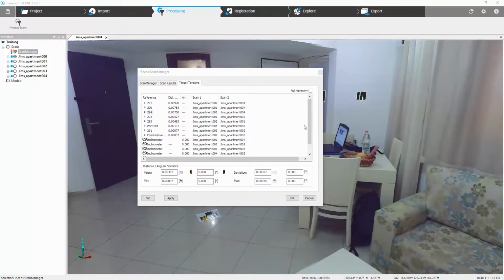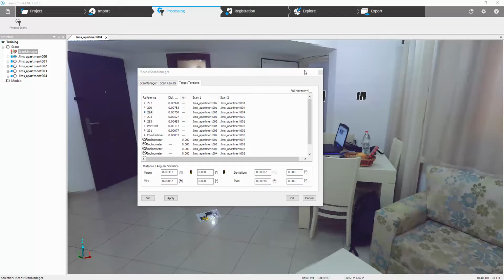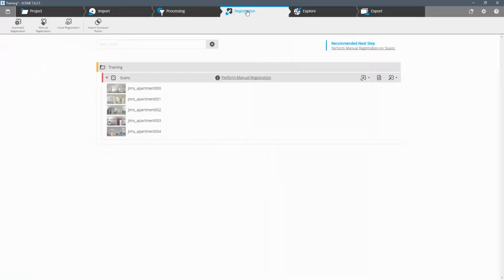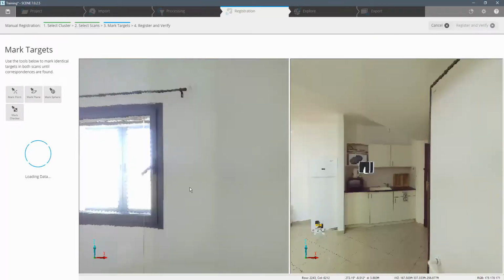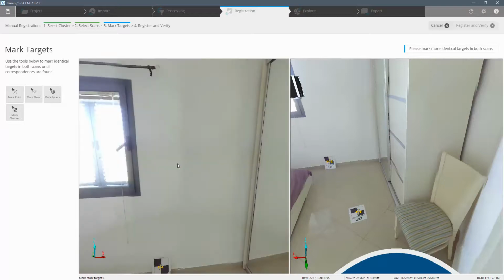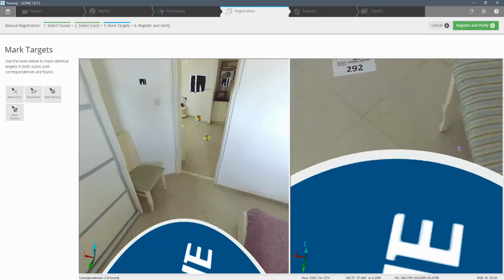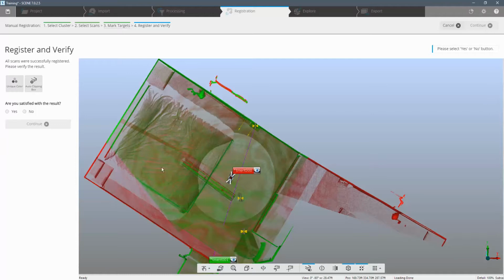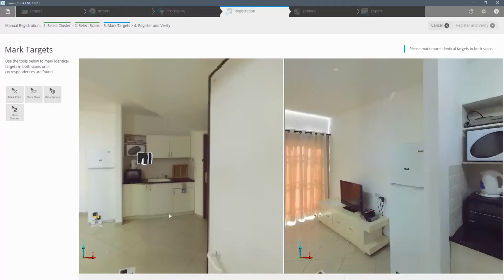7 SCENE Registration Manual Placement of Scans